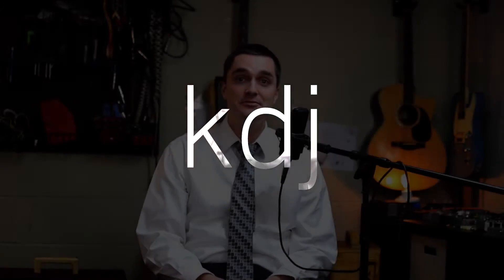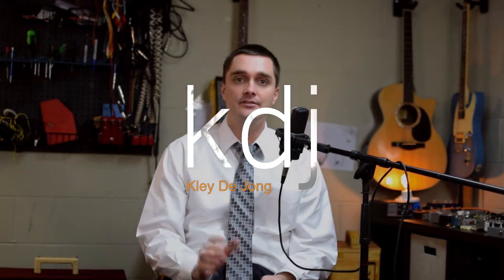Transistor Testing - Boost vs Hard Clip vs Soft Clip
In this video I am exploring what a transistor sounds like in a few different circuits related to guitar pedals.  Specifically as a clean boost gain stage, as a soft clipping stage with diodes in negative feedback loop, and as a hard clipping gain stage with diodes to ground.